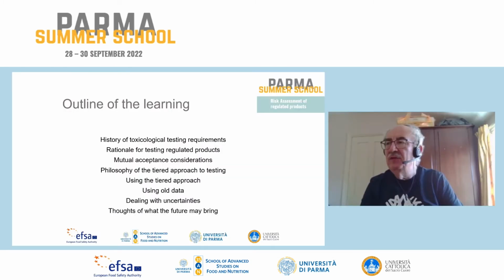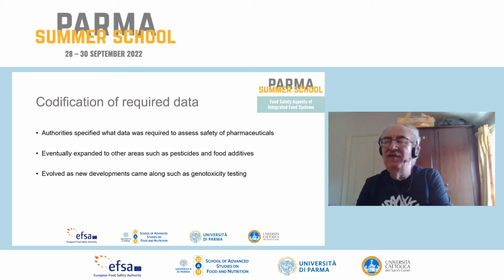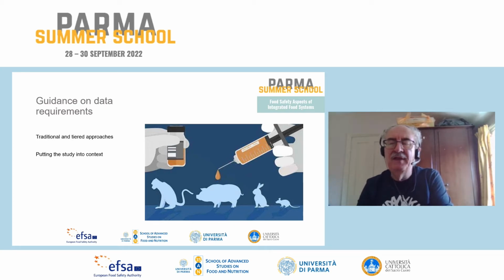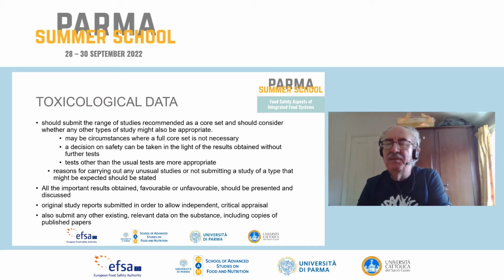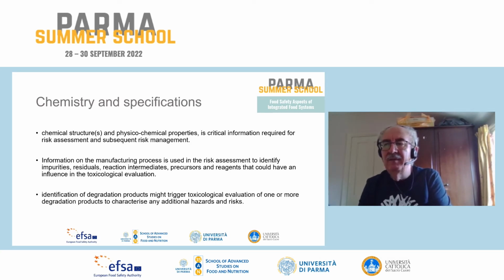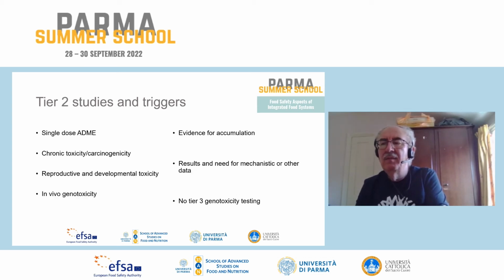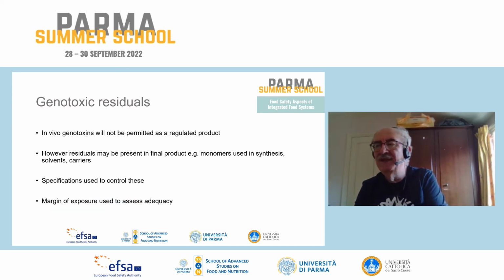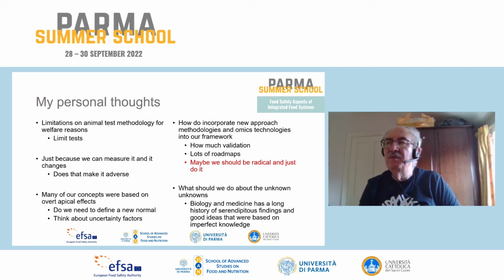The toxicological risk assessment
Parma Summer School 2022
Risk Assessment of regulated products
Virtual Event, 28 – 30 September 2022